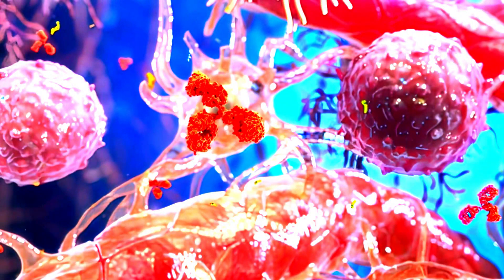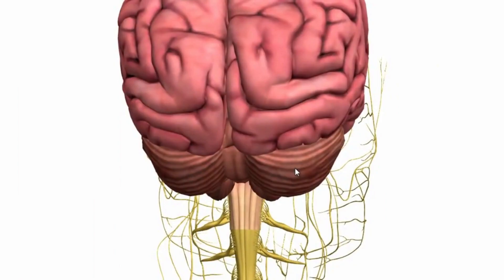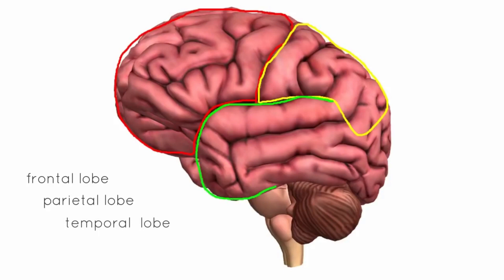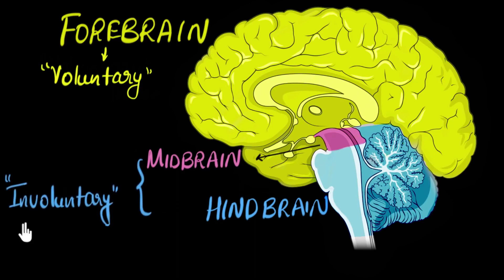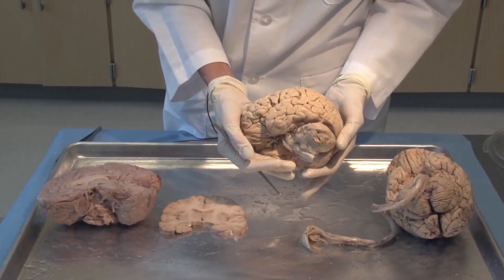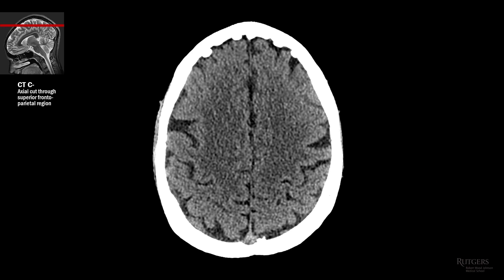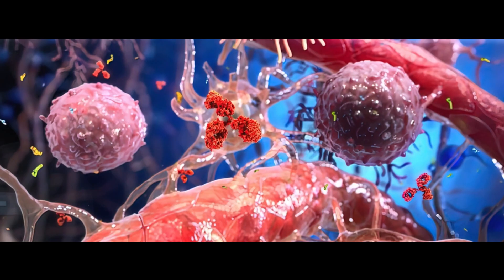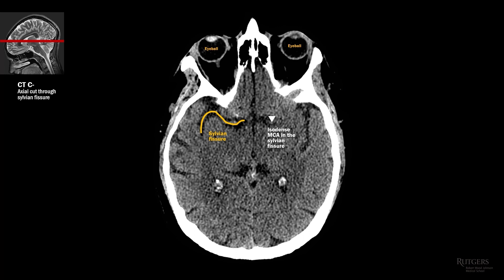Scientists Uncovered A Whole New Layer of Brain Anatomy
Hi, Its Nice To Have You On My YouTube Channel (TEF VERSE), Thank you So Much For Your Time.
I Hope I Can Give You What You Are Looking For.

Tef Verse

I am just trying to enhance my knowledge by uploading videos of my interest after studying and editing.
First thing which I will upload on my channel TEF VERSE will be Technical videos by which me and you will get some thing interesting and beneficial.
Secondly I will upload material related to Entertainment in which I will try to upload Music, Songs, Movies Trailers on TEF VERSE.
Last but not least I will try my best to upload Futuristic things, like material from Futurism website which I love the most, in which we will get knowledge of futuristic Technologies Gadgets and many more. In this section I will also look forward to the knowledge of Space, in which we will study about Stars, Galaxies, Cluster, Super Cluster, Universe and Multiverse.

THANKS FOR VISITING MY YOUTUBE CHANNEL. TEF VERSE

My all thanks and Attributes to
Logo PA Whom I used to create my intro video
VSDC Video editor
CLIPCHAMP editor From Windows.

Again My all thanks and attributes to all of these for making me this video content possible.

TEF VERSE.